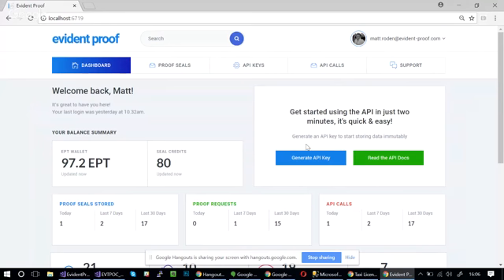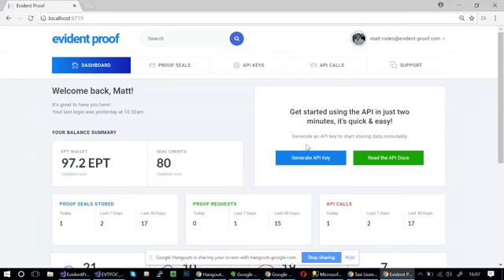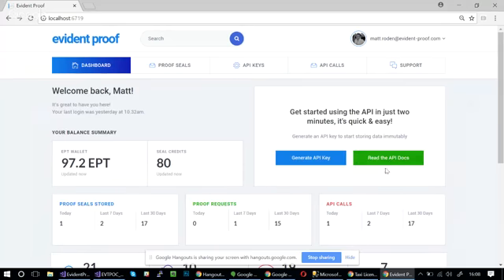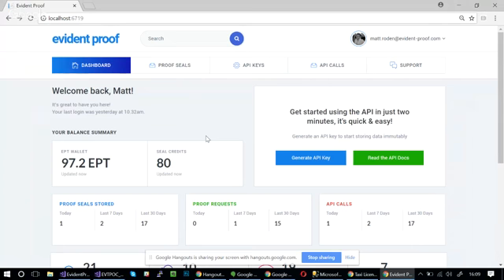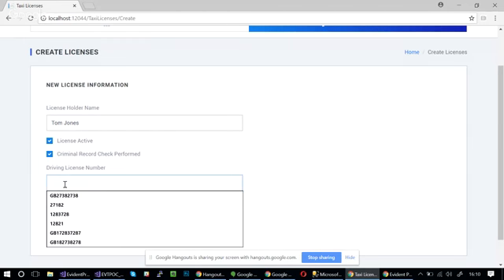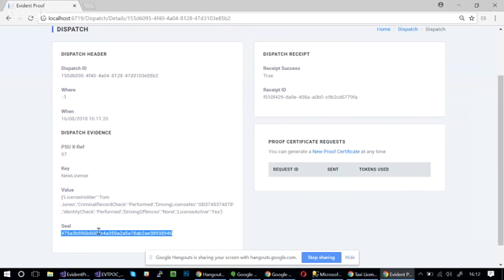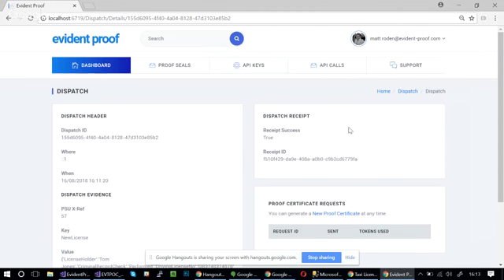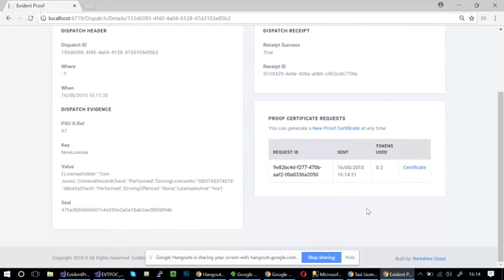Evident Proof Live Demo with CTO Matt Roden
An opportunity to view the Evident Proof platform in action with questions for CTO Matt Roden